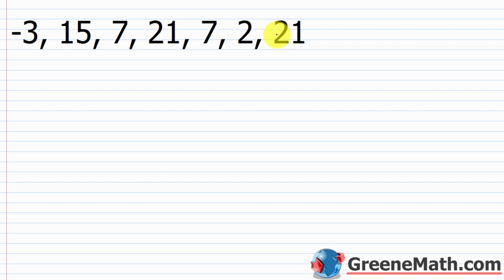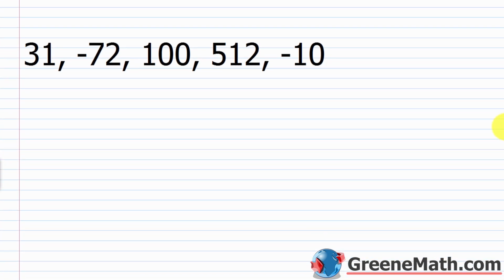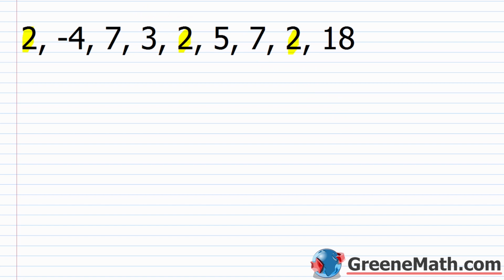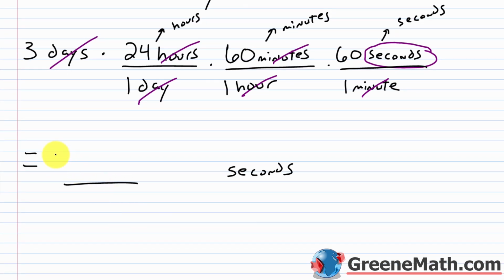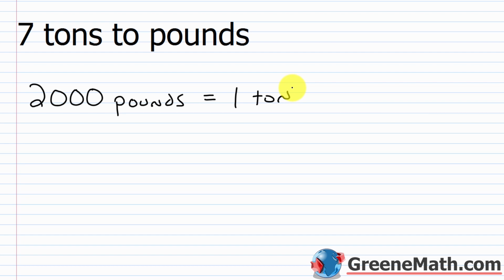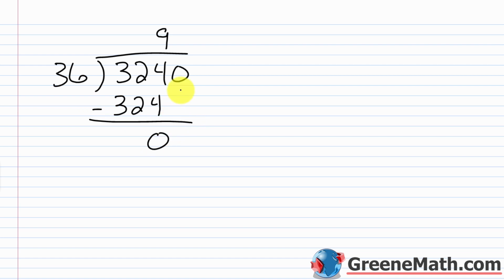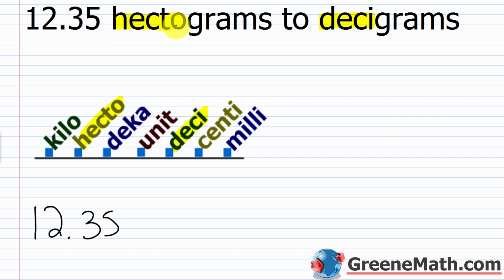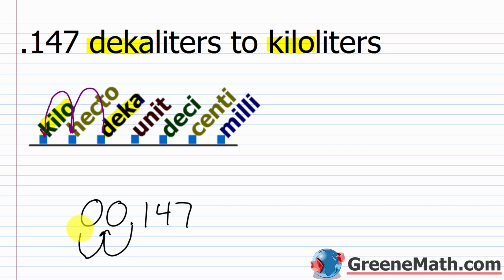Measurement Practice | Finding the Mean, Median, and Mode | Converting Units of Measurement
Extra Practice Problems for our lessons on finding the mean, median, and mode, along with converting between U.S. units of measurement, and converting between metric units.

0:00:00 Finding the Mean, Median, and Mode Practice Set
0:08:13 Finding the Mean, Median, and Mode Practice Test Solutions
0:24:08 Converting Between U.S. Units of Measurement Practice Set
0:37:26 Converting Between U.S. Units of Measurement Practice Test Solutions
1:02:32 Converting Between Metric Units Practice Set
1:07:44 Converting Between Metric Units Practice Test Solutions